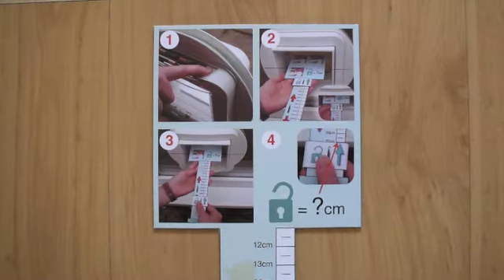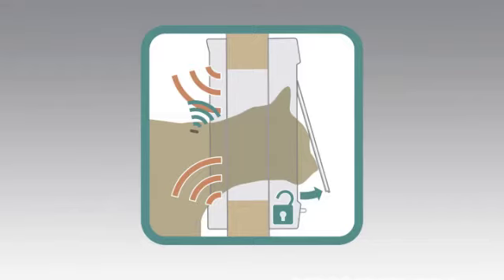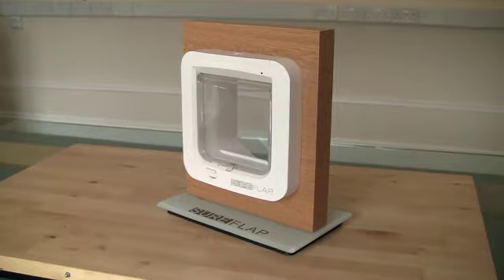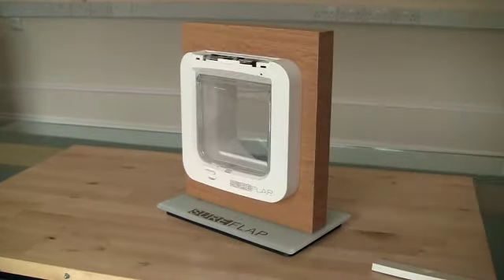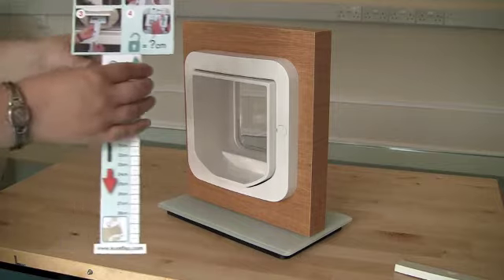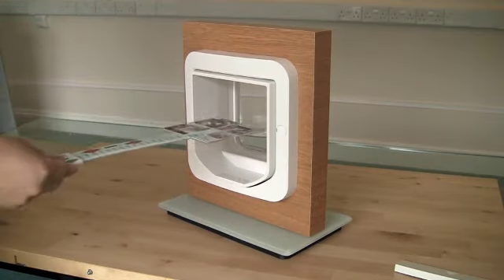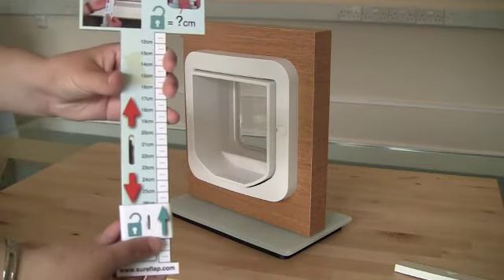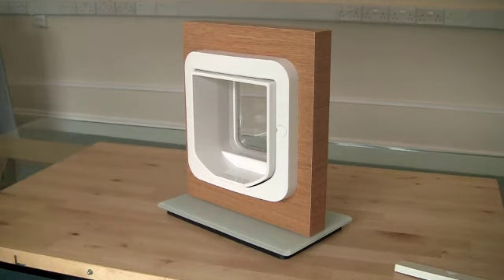Testing the Read Range on the SureFlap Microchip Cat Flap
Learn how to test the read range on the SureFlap Microchip Cat Flap with the range test kit.